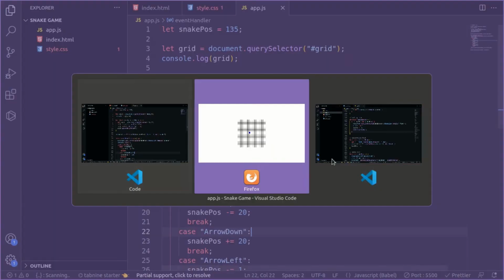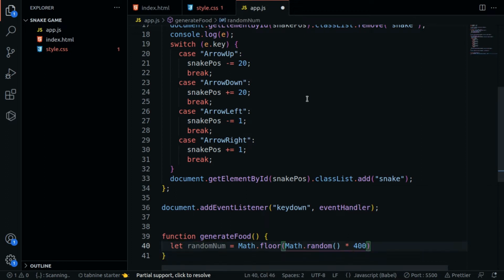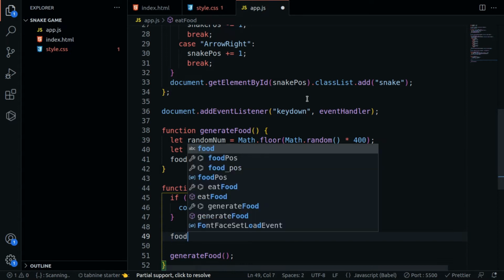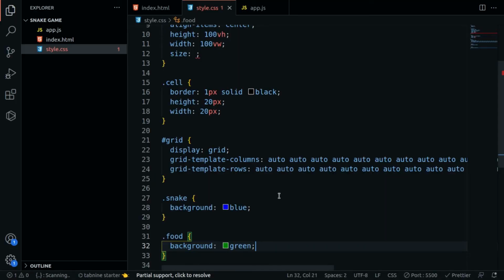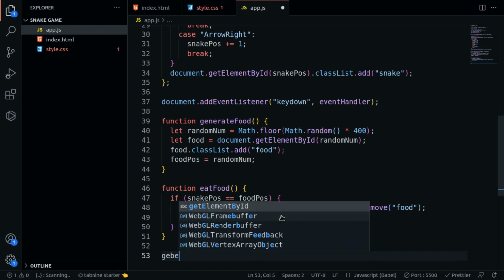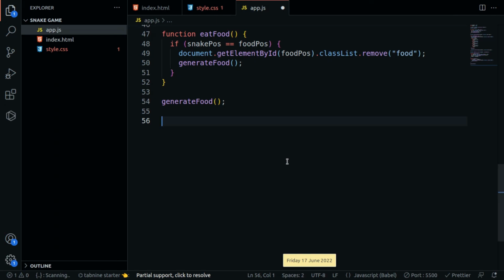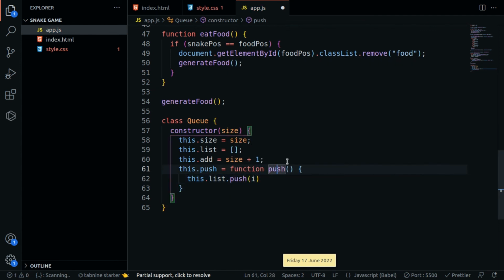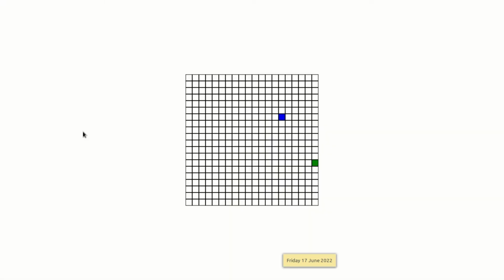#3 - How To Create A Snake Game In JS - (Generating Food & Creating Body)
In this video I show you how to create the body of the snake, this is the part 3 of the series, Snake Game in JS.